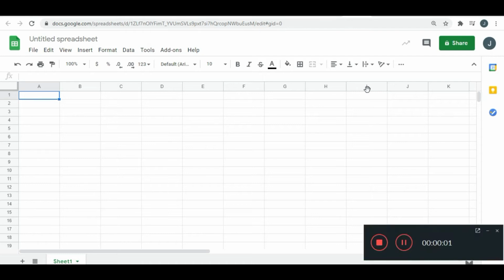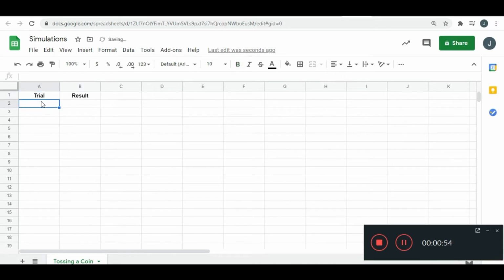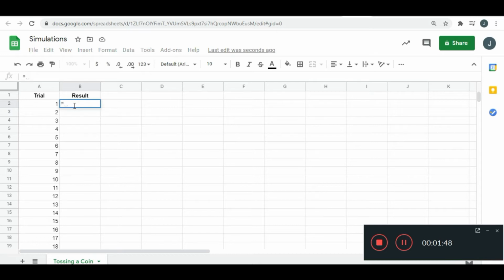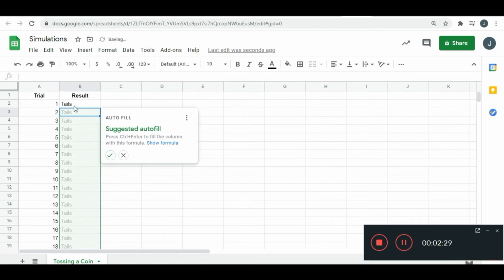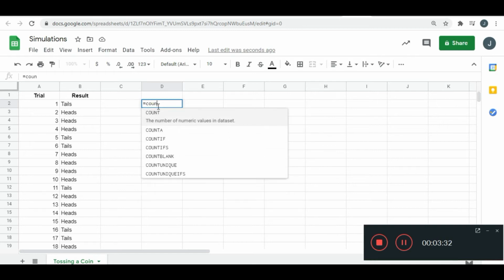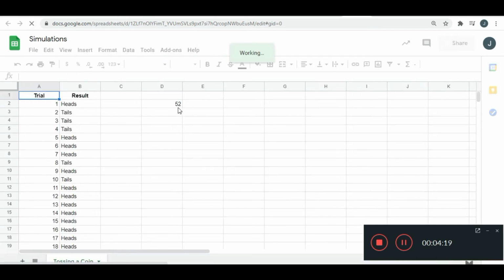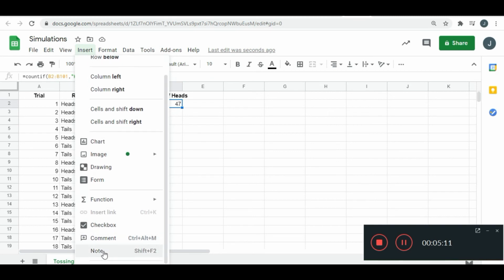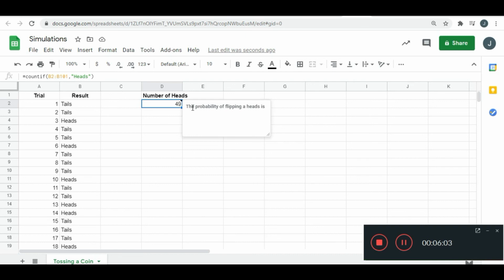Google Sheets Simulation #1